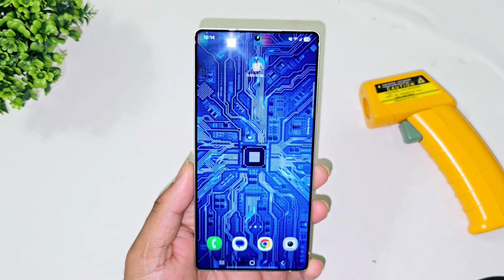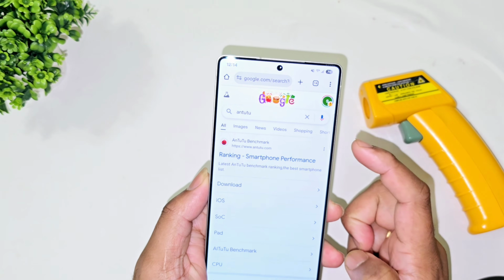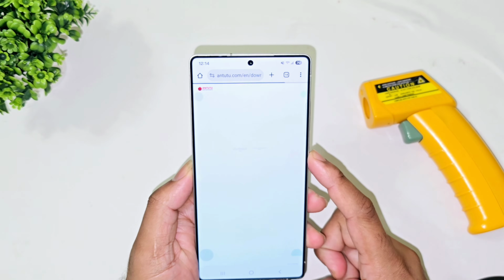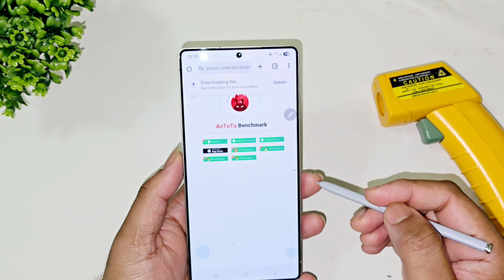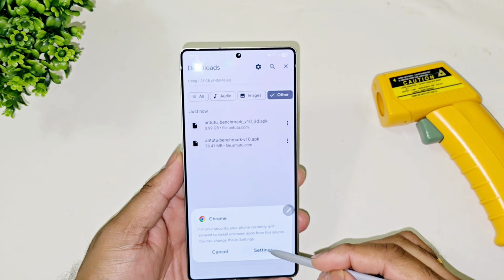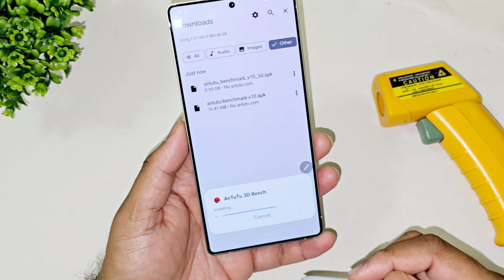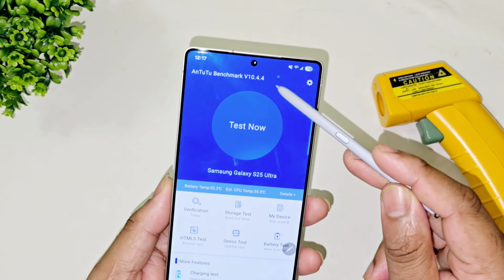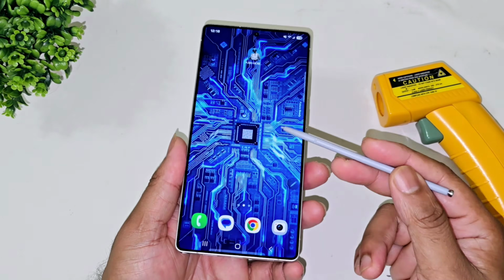How to install Antutu Benchmark in any android phone 2025